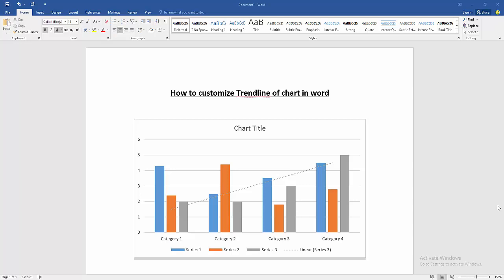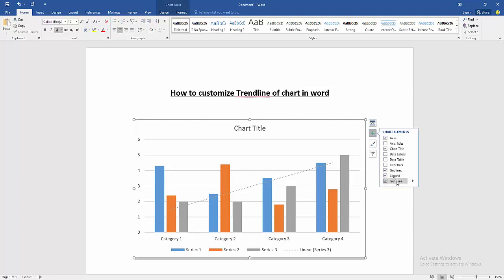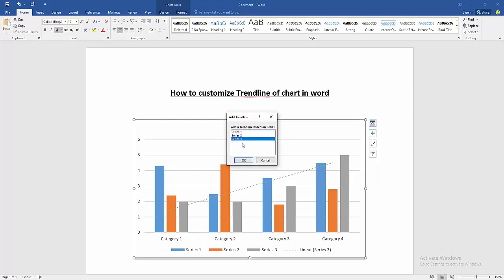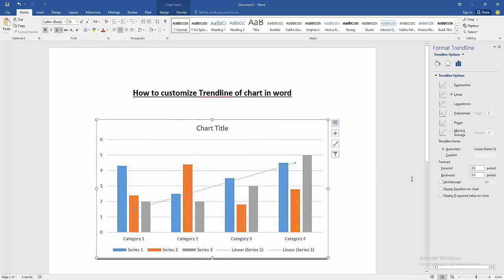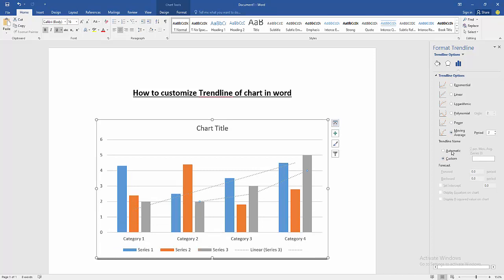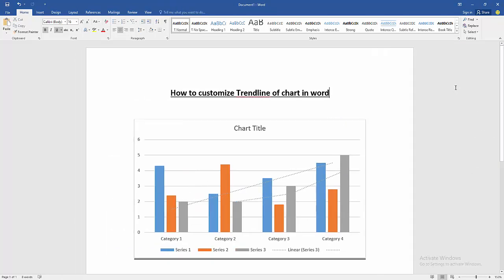How to customize Trendline of chart in word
Assalamu Walaikum,
In this video I will show you, How to customize Trendline of chart in word. Let's get started.